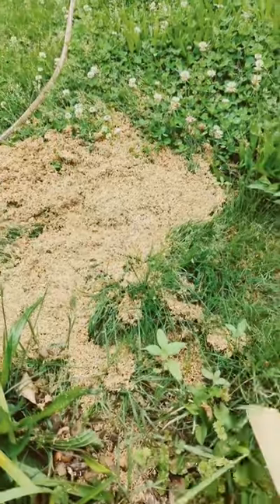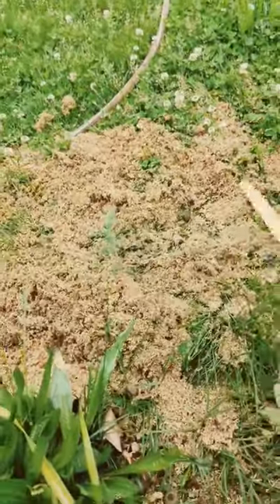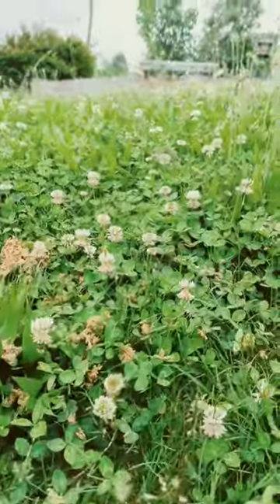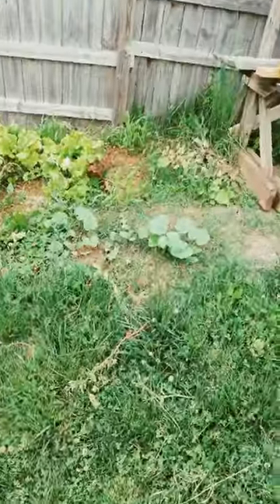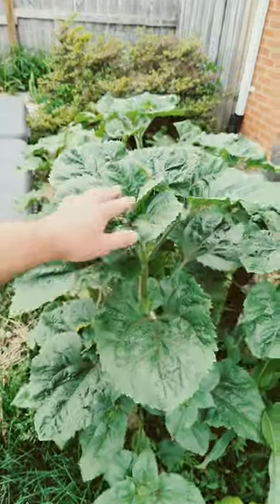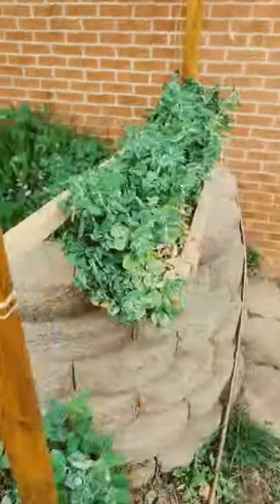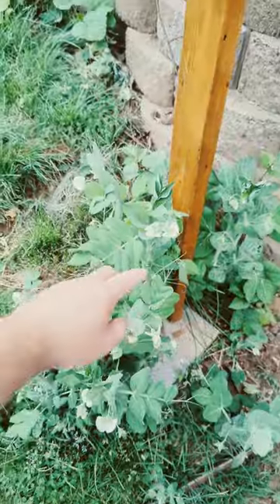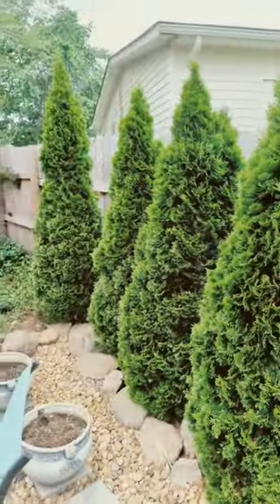let me show you my rabbit poop garden. 500 pounds of the stuff everywhere and there is no smell.